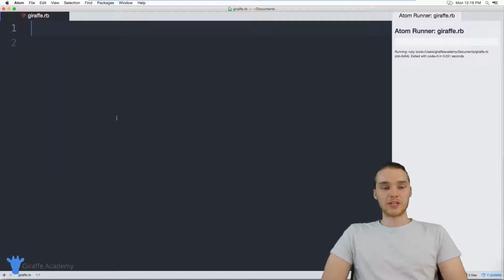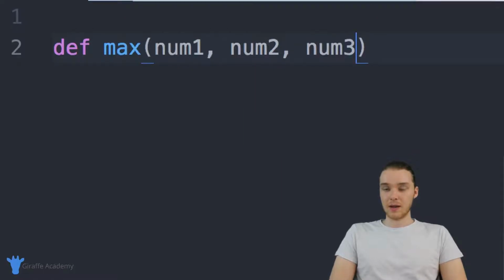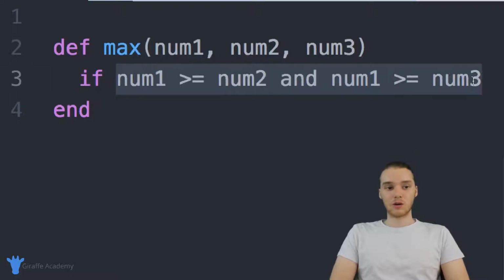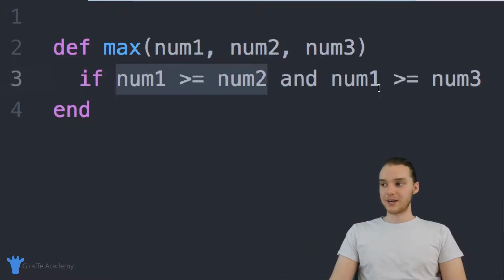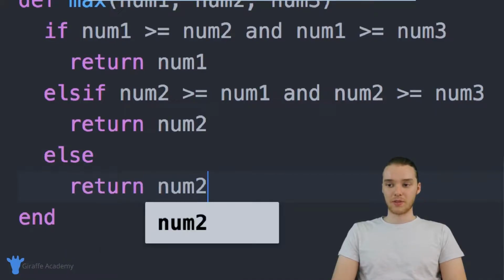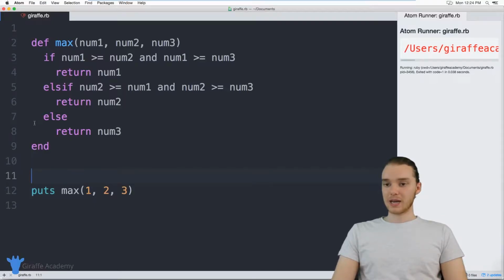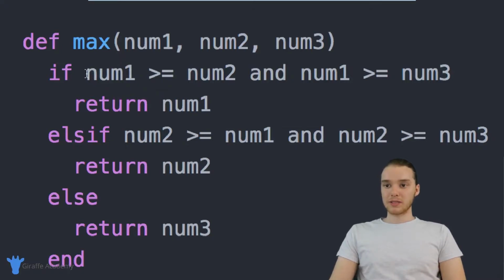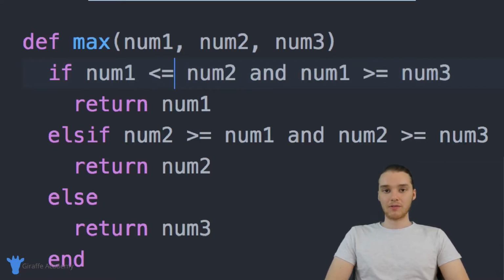If Statements (con't) | Ruby | Tutorial 18